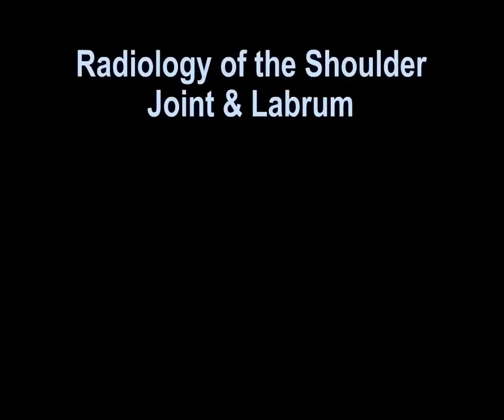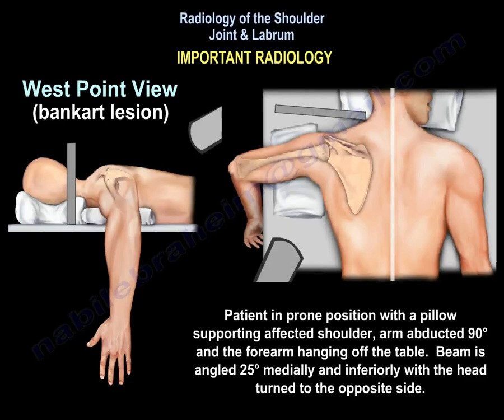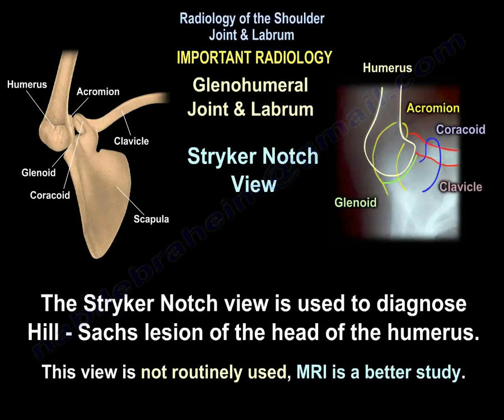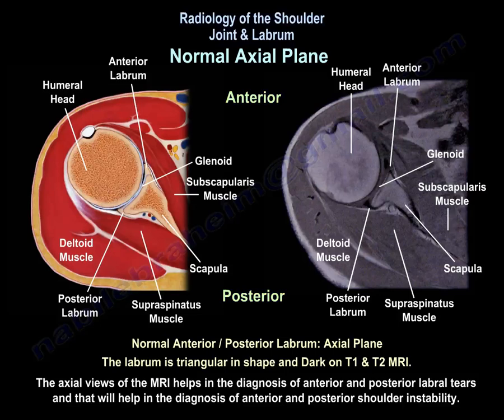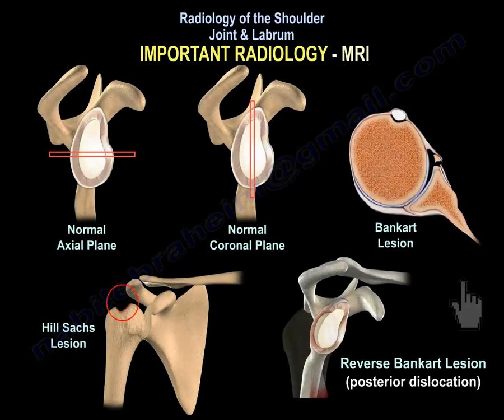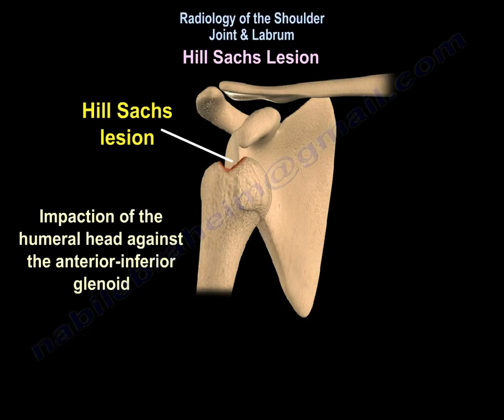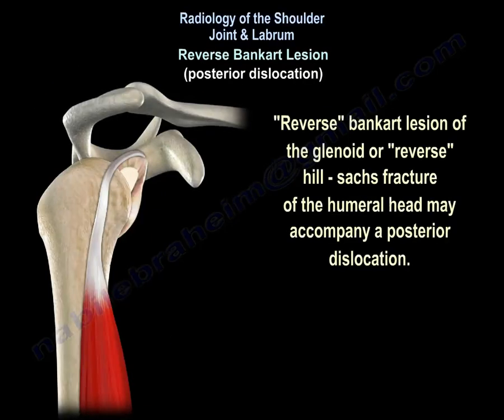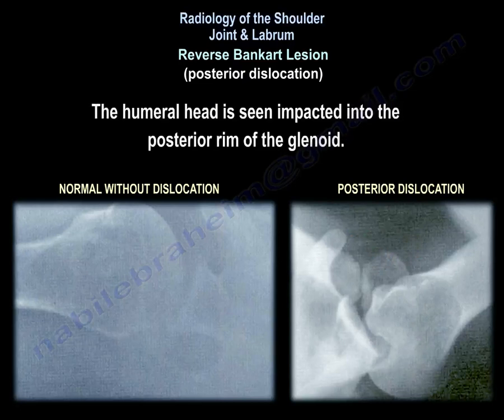Radiology of the Shoulder joint - Everything You Need To Know - Dr. Nabil Ebraheim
Dr. Ebraheim’s educational animated video describes the condition of low back pain.